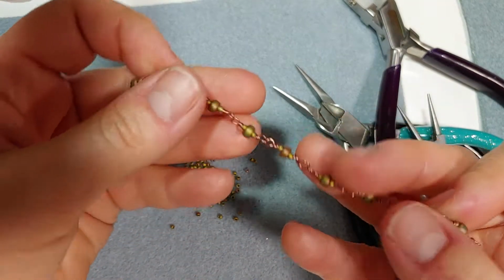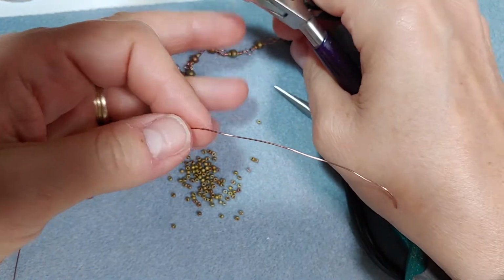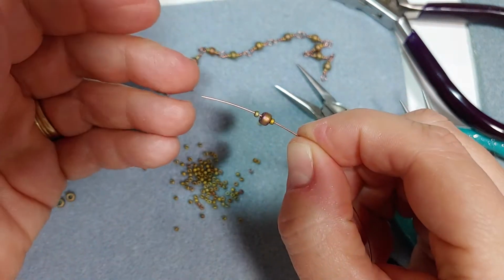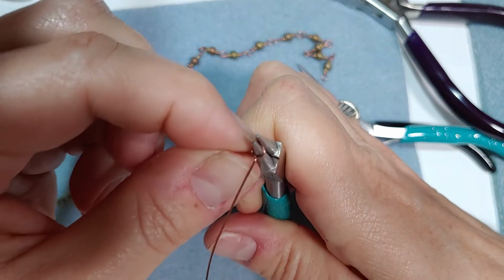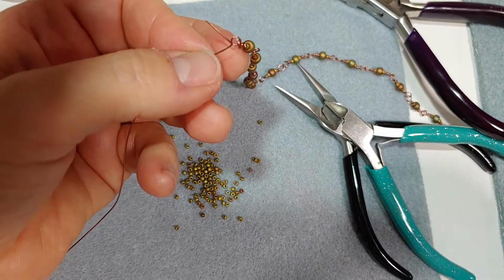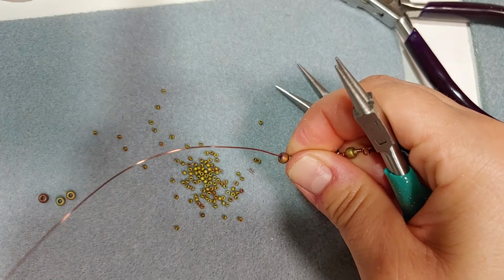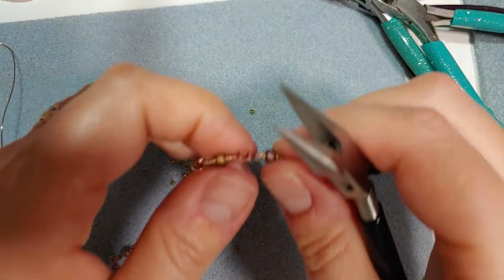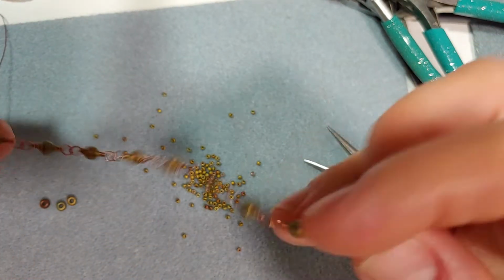Easy wire wrapped beaded chain tutorial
Learn how to make an easy wire wrapped beaded chain using Vintaj